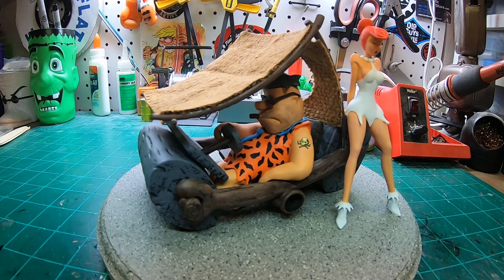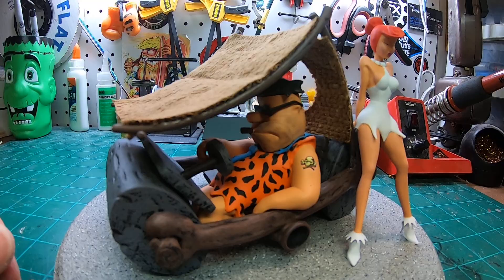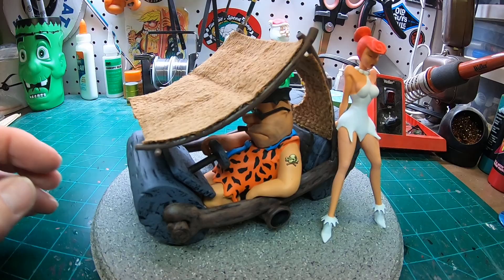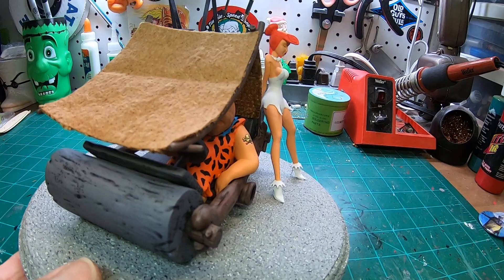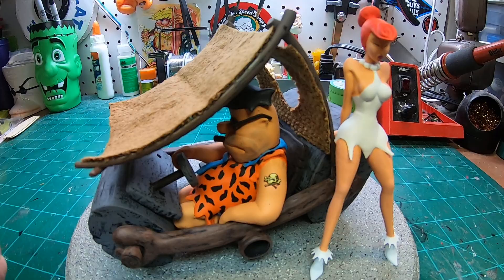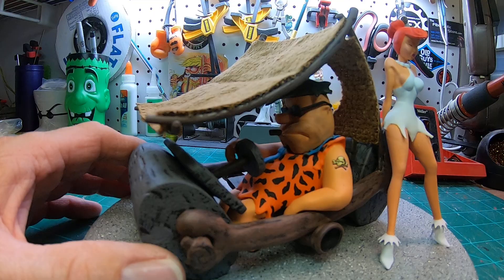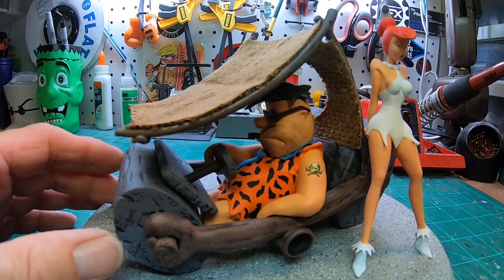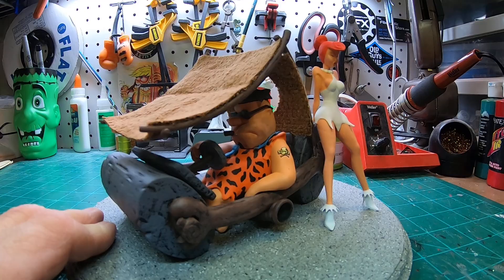3D printed "Bedrock Lowbrow" Fred & Wilma Flintstone build complete!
This is a 3D printed kustom kulture influenced build of Fred & Wilma Flintstone!  Original art work was done by my friend George Webber.